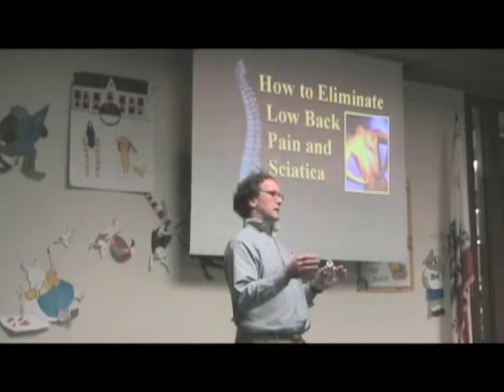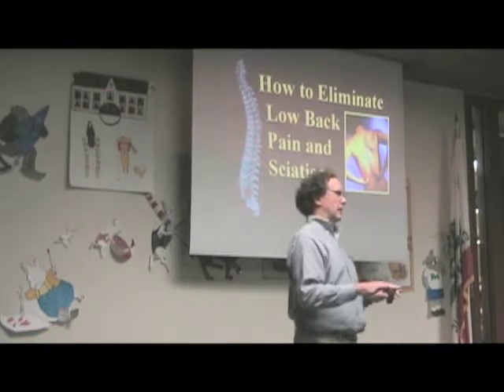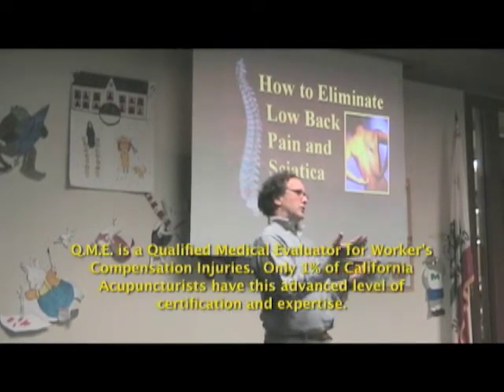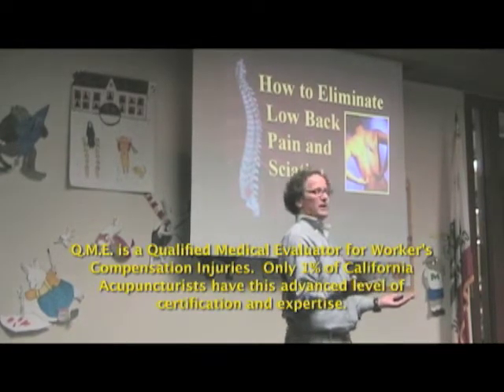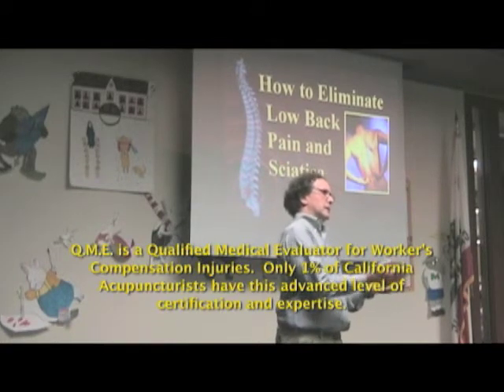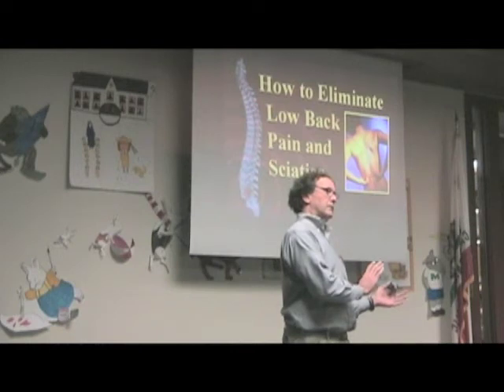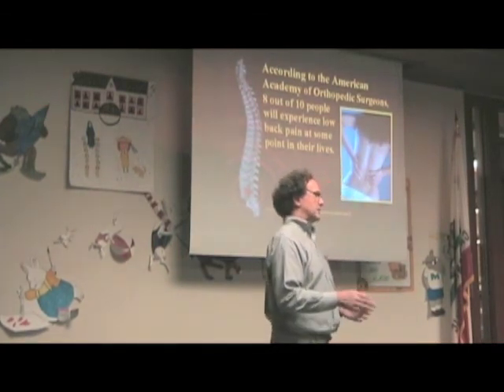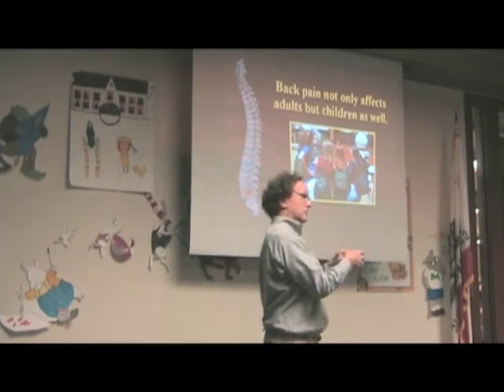Back Pain and Sciatica (1): The Redwood Clinic, NRCT, and Berkeley Acupuncture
Low back pain, neck pain, and sciatica are discussed in this lecture by Dr. Jay Sordean, LAc, OMD, QME at the El Sobrante Library. Sponsored by The Redwood Clinic, Berkeley Acupuncture and NRCT Center, and the El Sobrante Library, Dr. Jay begins his workshop by discussing the spine and prevalence of back problems in children and adults.